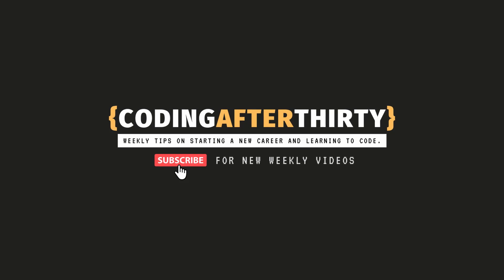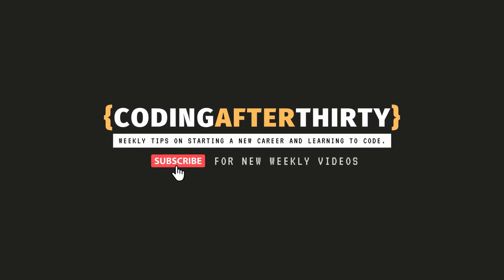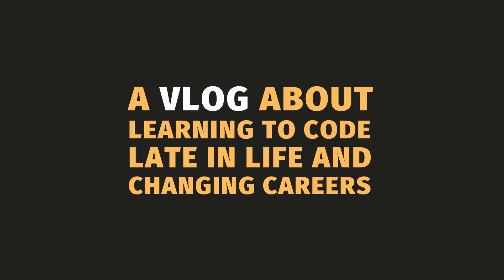5 Tips For self taught web developer That You Must Start Today [ coding tips for beginners ]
5 Tips For Self Taught Web Developer That You Must Start Today.

In this coding tips for beginners video, I am going to share with you my thoughts on 5 things you must do as a self taught web developer.

The most important thing about learning to code is making sure that with every step you are building experience and a web development portfolio.

If you have been coding for 2 years and have nothing to show for it, it is a bad sign.

So if you going to take something away from this video, please understand, no one is going to do this for you.

So from day one, you must document your progress and learning.

Let me know your comments below some of the things you have done when learning to code to build experience and portfolio.

★ INTERESTED IN FREE COACHING? ★

⚡️ Few spots left.  Yes, it's free, no gimmick.  I need practice students so I can get better at teaching and coaching.  It's a win, win.

Thank you for your time.  Your support is what keeps us going.  I know that there is a lot of other how to code channels out there, so thank you for choosing ours.

Happy coding,

Paul